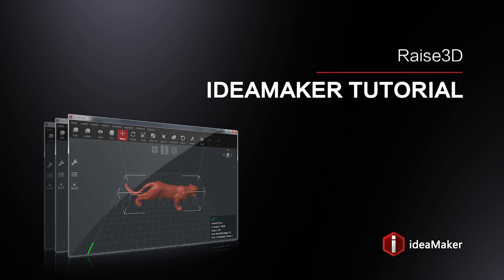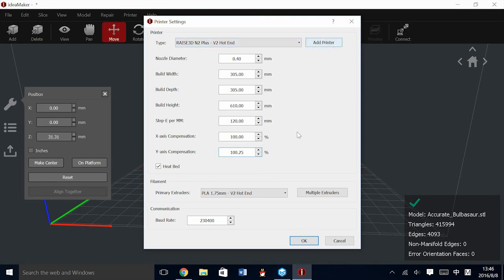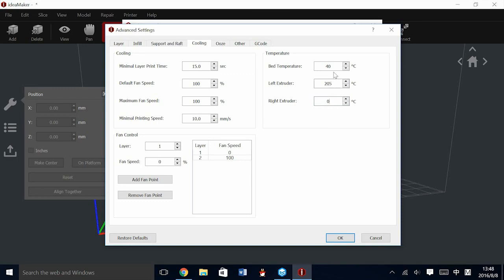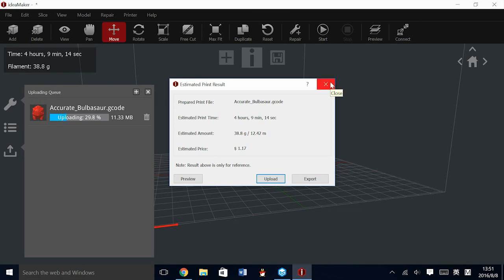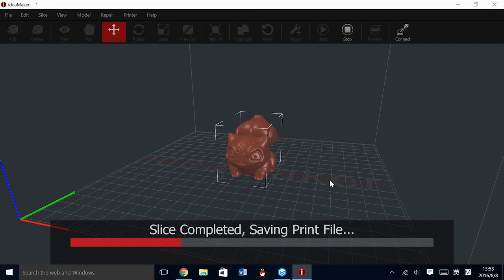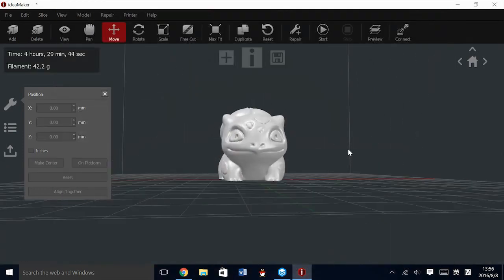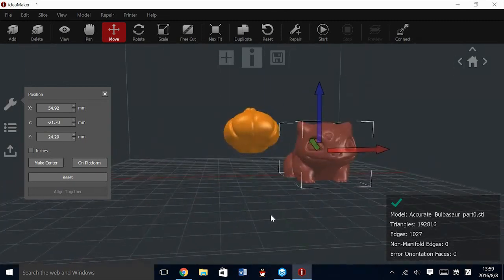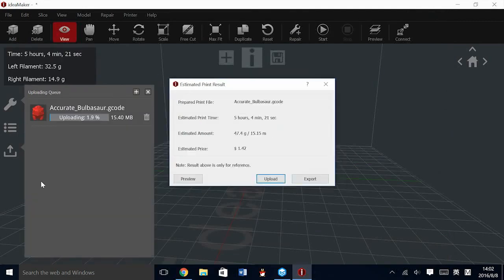Drukowanie z ideaMaker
ideaMaker to bezpłatne oprogramowanie firmy Raise3D, które pozwala na przygotowanie modelu do druku 3D.